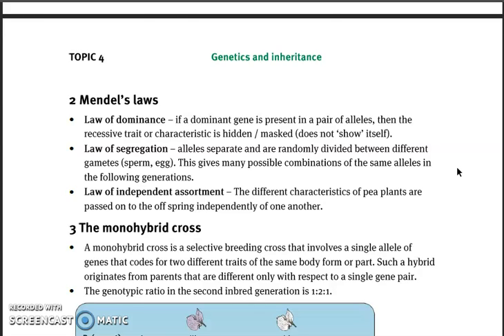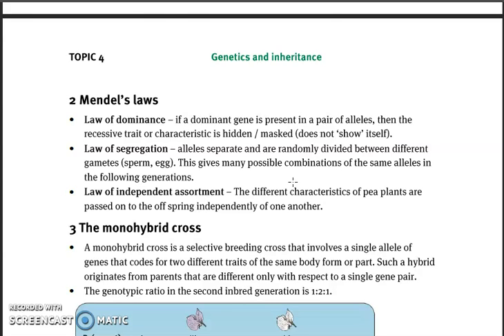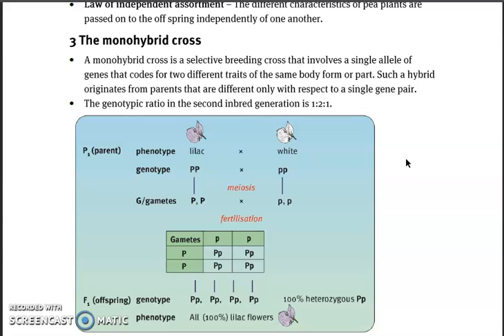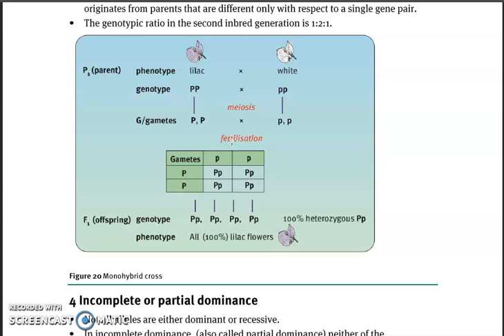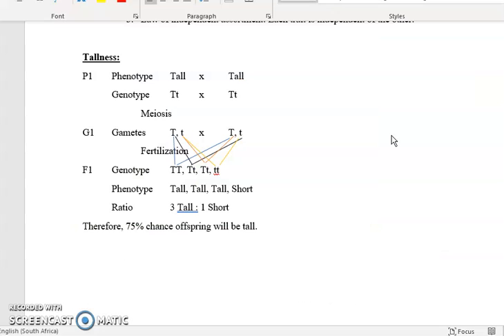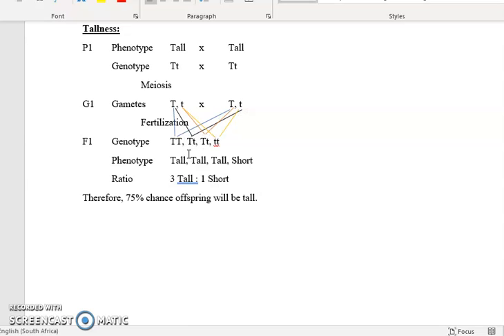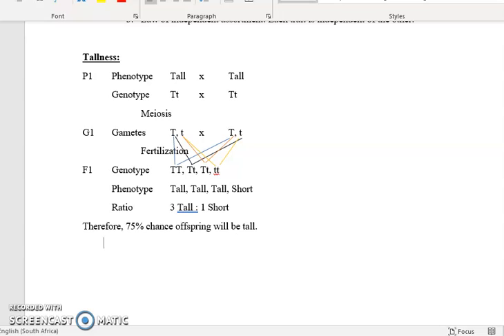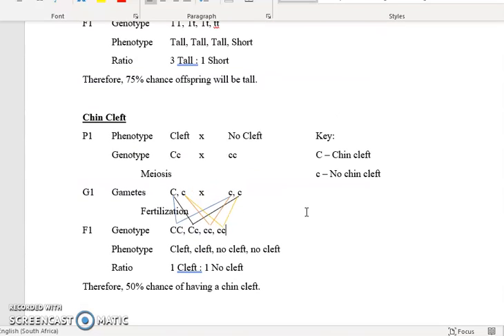Genetics Lesson Two Part 2: Monohybrid Crosses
This lesson discusses Medel's laws and provides two worked examples of  monohybrid crosses. At the end of the lesson an exercise of three questions pertaining to Mendel's laws is included, please attempt these and leave me a comment if you're having problems with the examples. Let me know if I need to elaborate more on any section, if anything is unclear or if there's any sections/subjects/coursework you want me to focus on in my next video.

Happy studying,
Shaeeza :)